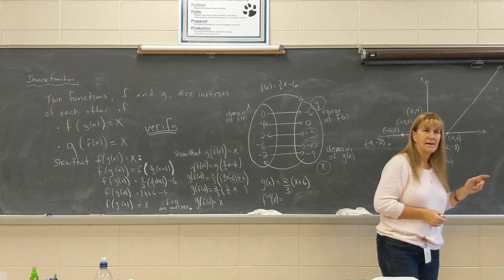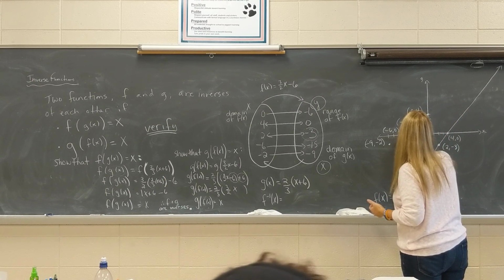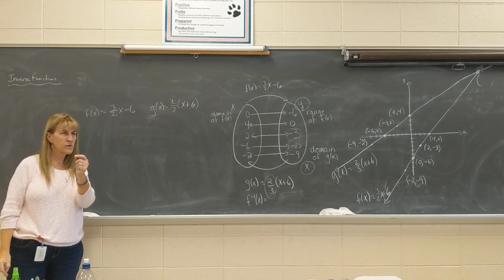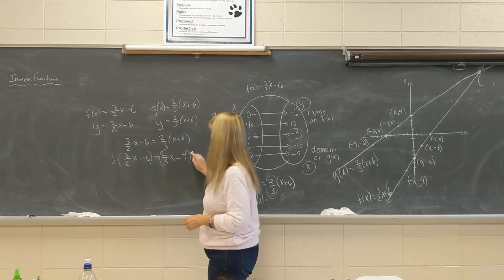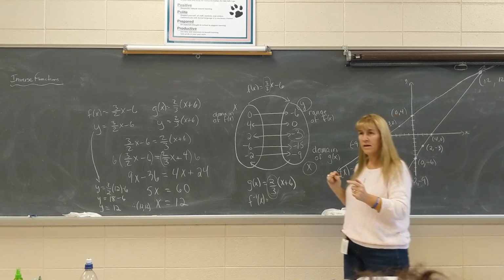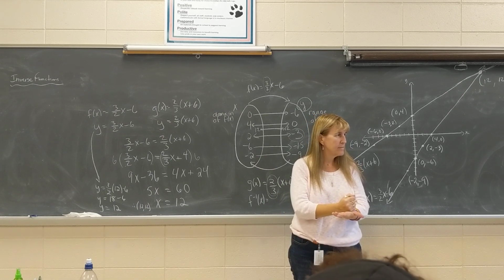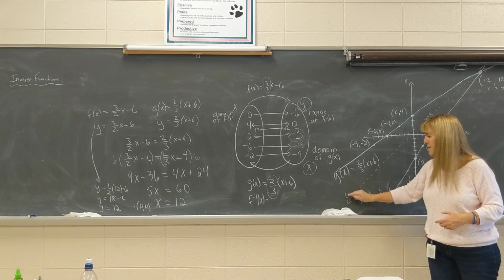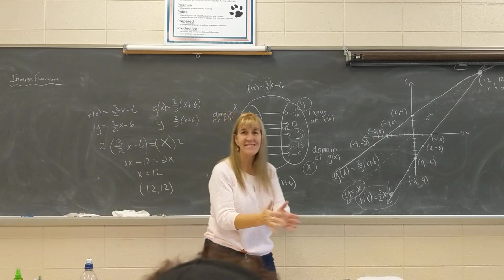Inverse Functions Part 1B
Finishing graphing the inverse function and discussing the symmetry between the original function and its inverse.